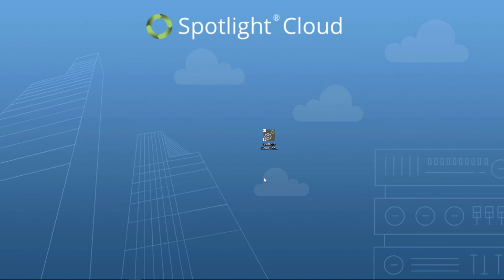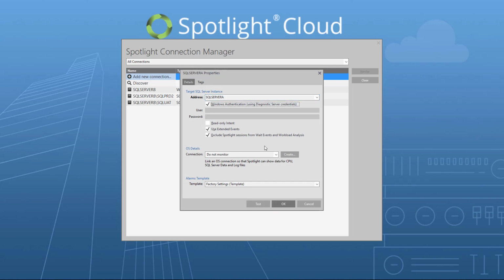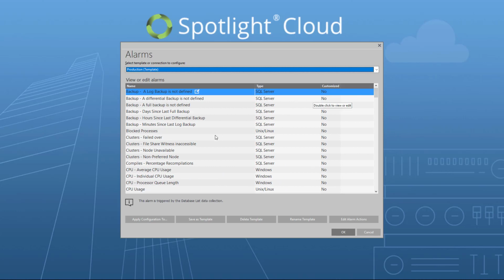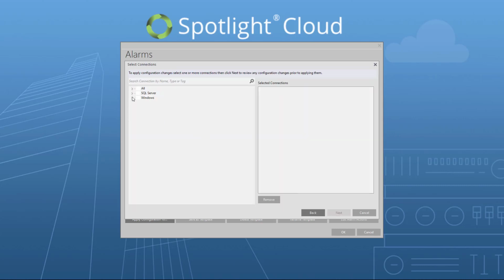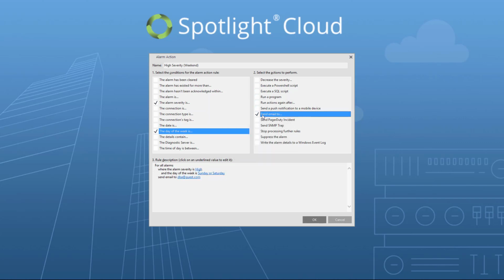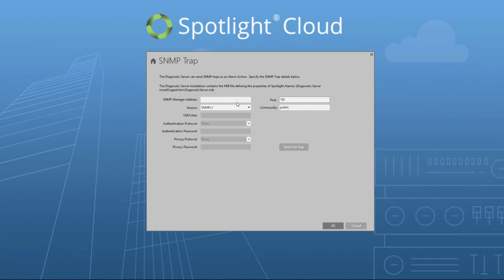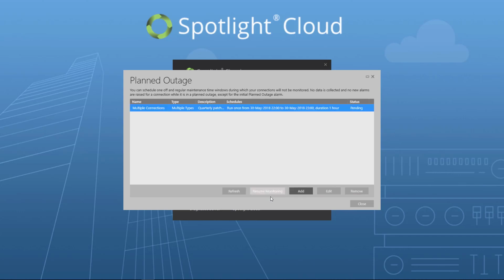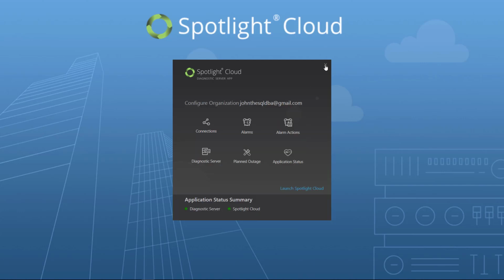Spotlight Cloud - Diagnostic Server Application Overview